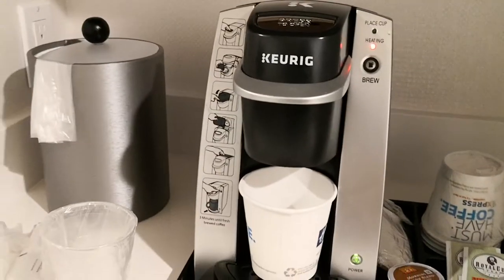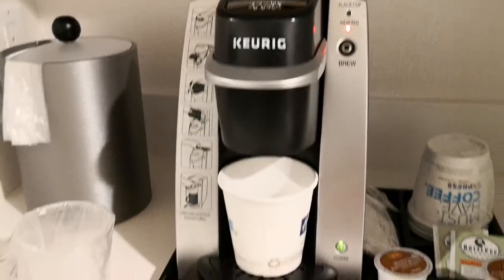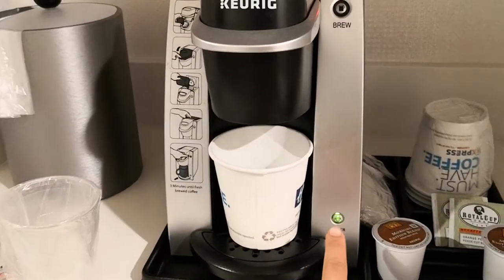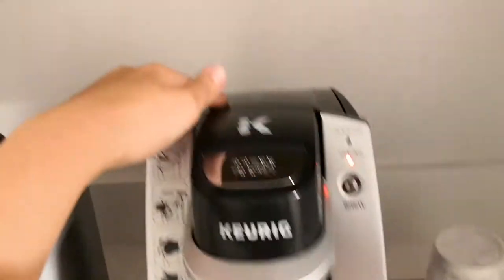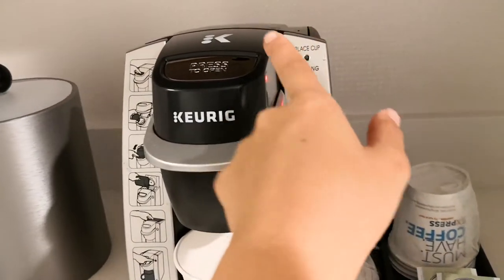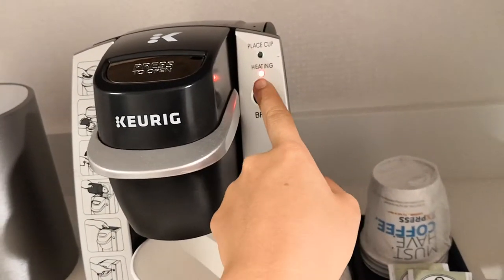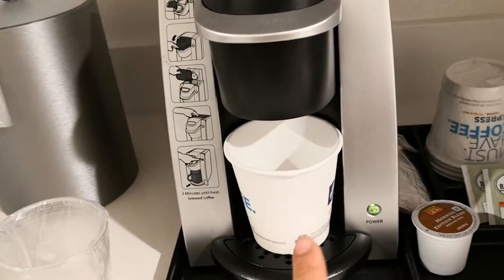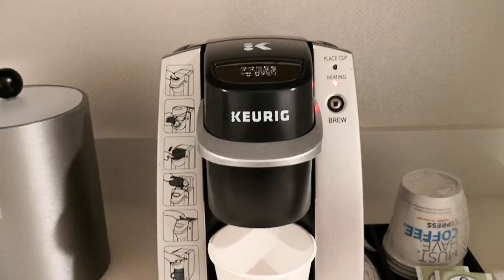Making pod coffee with Keurig machine at Holiday Inn Express Hollywood LA 2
Managed to brew the coffee!